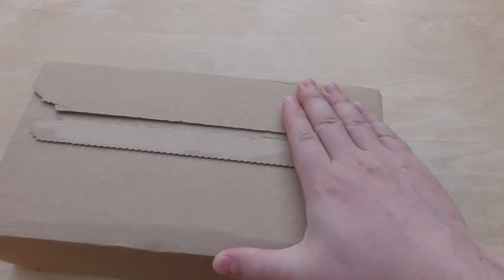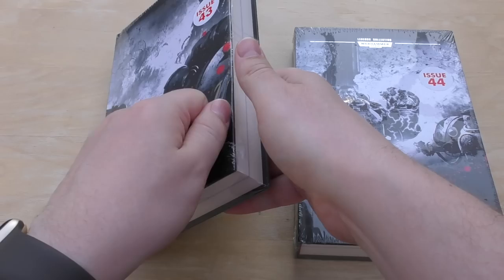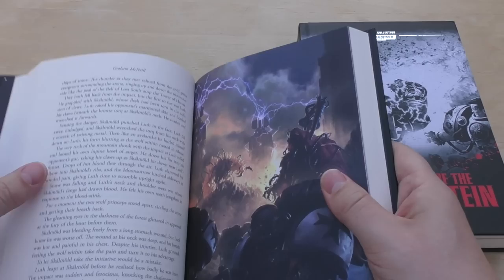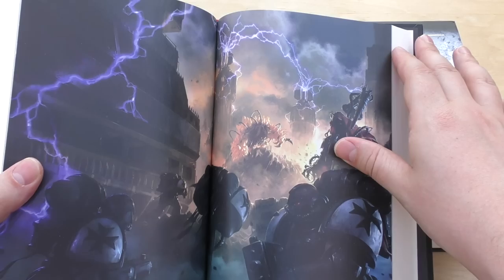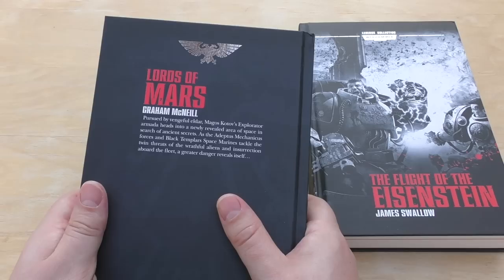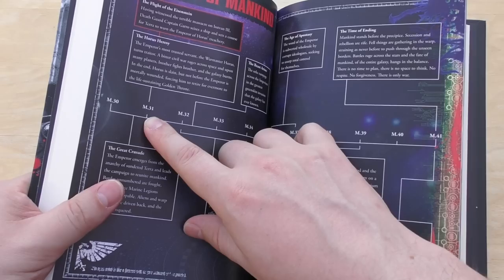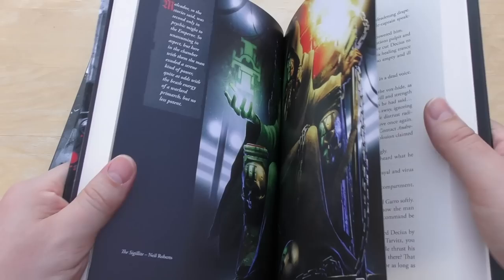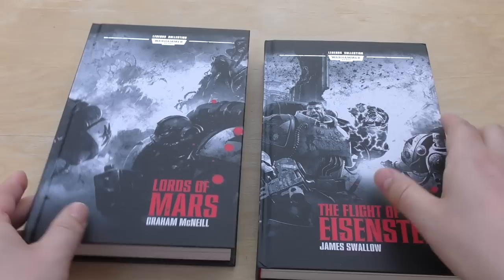Warhammer Legends - Collection - Issue 43 & 44 (WH40K)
**Garro!**
My first look at the next two books in the Warhammer 40K Legends subscription service. Issue 43 and 44.